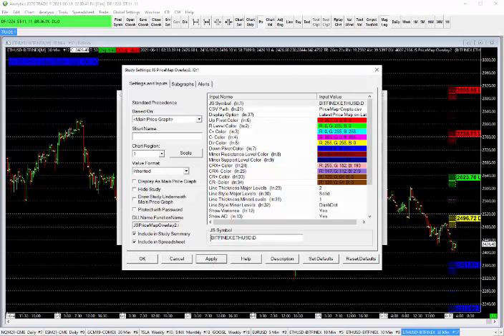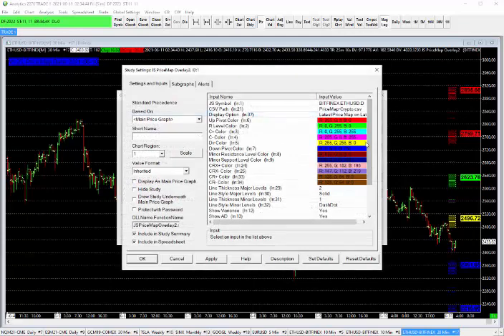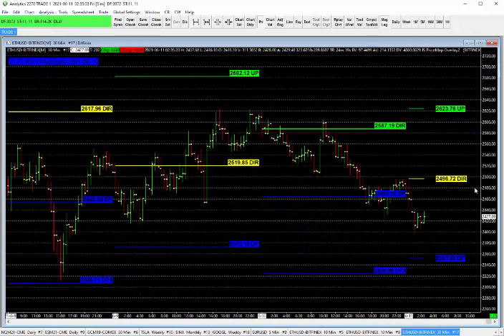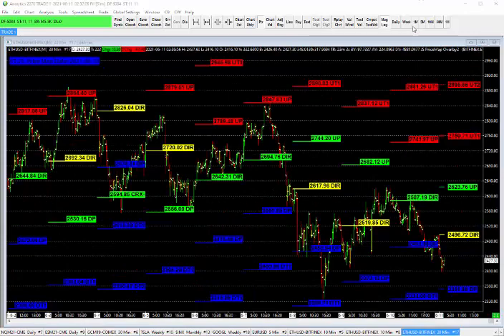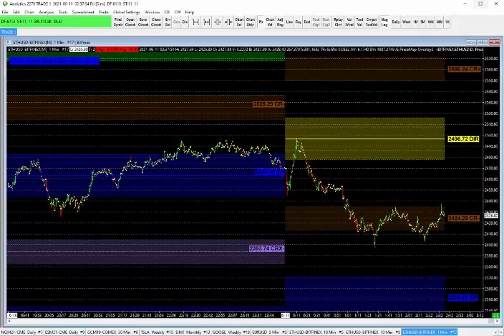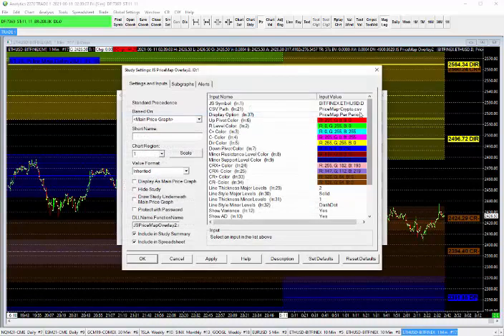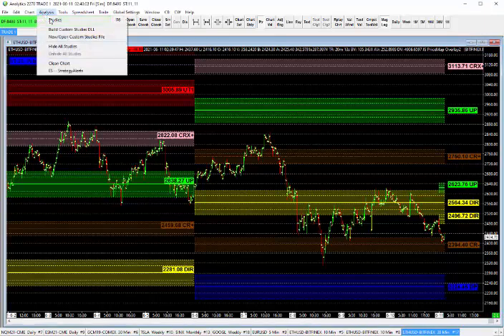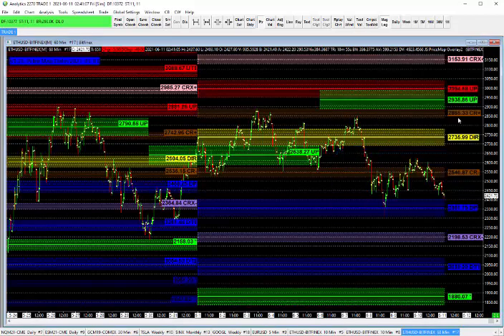JS Services Sierra Chart PriceMap Setup